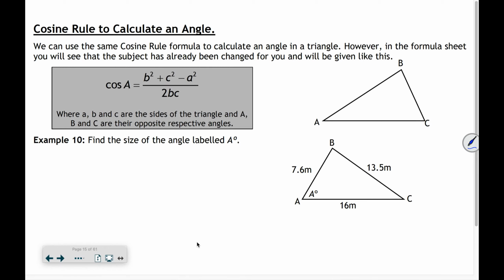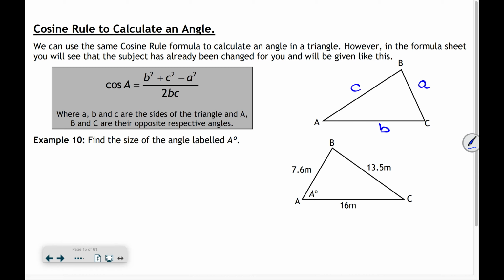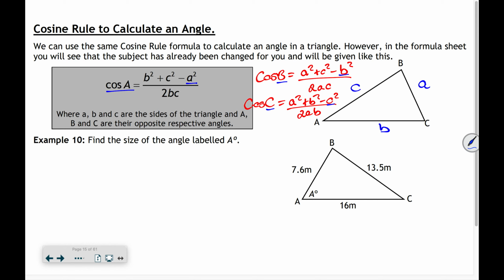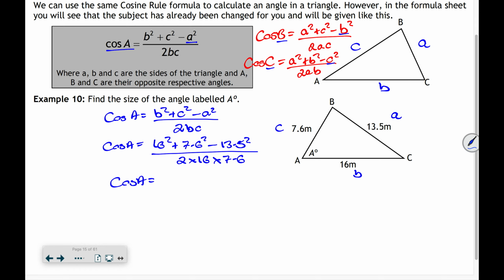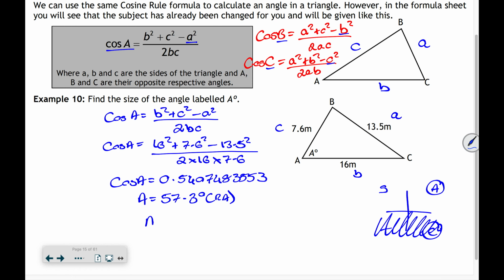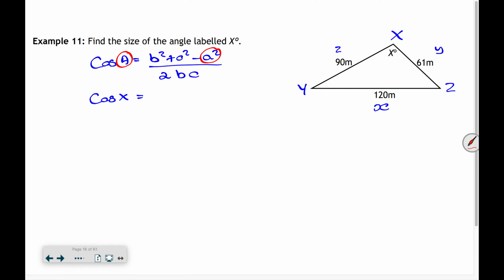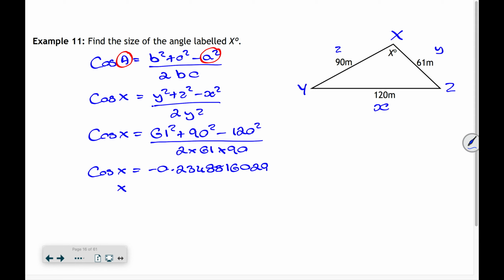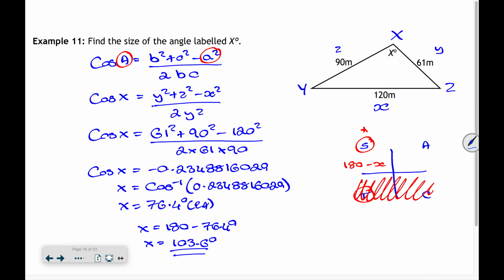Cosine Rule for Angle